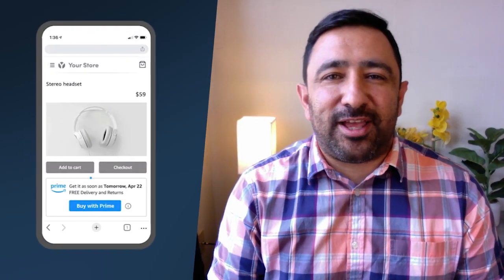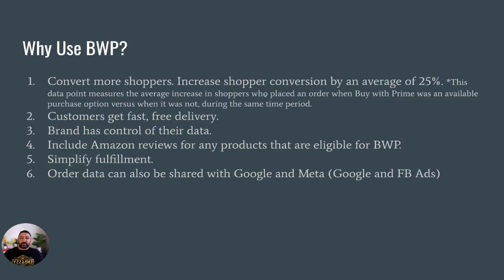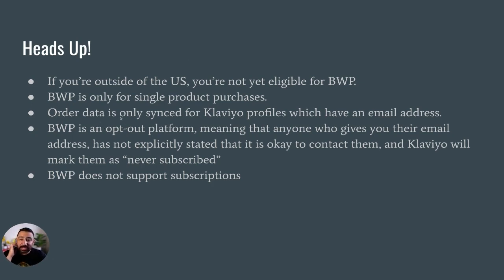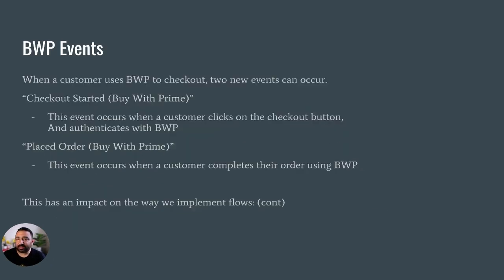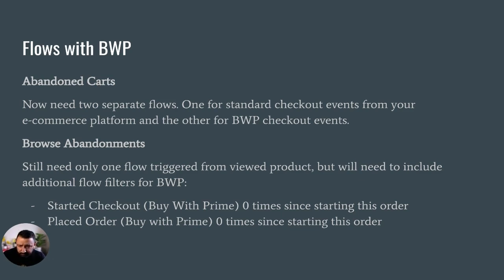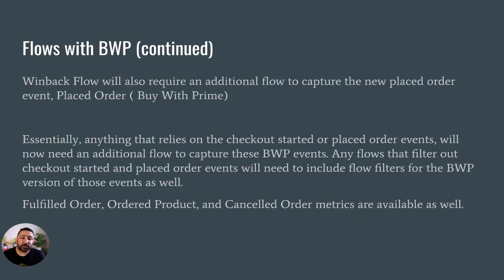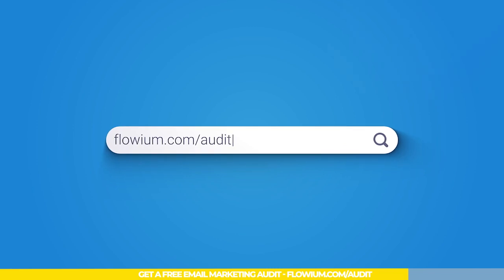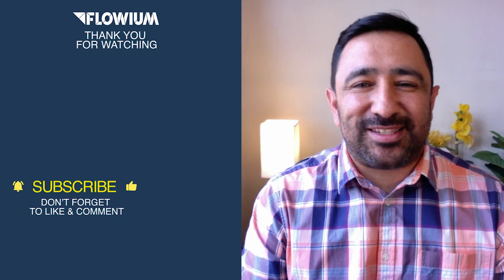Exploring Amazon's "Buy with Prime" Button with Integration Tips for Your Business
Discover the potential of Amazon's "Buy with Prime" button! Learn its benefits, its integration with Klaviyo, and how to optimize your flows. Boost conversions with this game-changing feature and tap into the power of seamless Amazon Prime checkout.

Timestamps:
00:00 - Introduction
00:10 - What is Buy with Prime (BWP)
00:51 - Benefits of "Buy with Prime"
01:32 - Heads up!
02:56 - What the client needs
03:23 - Understanding checkout events
03:45 - Adapting Your Flows
06:30 - Final Thoughts and Takeaways